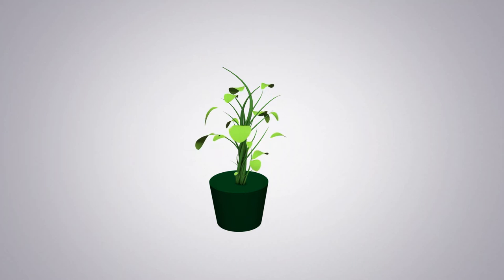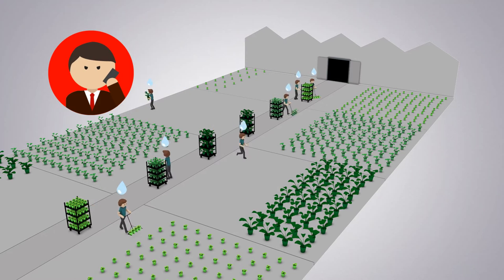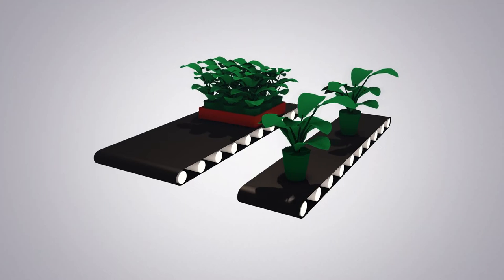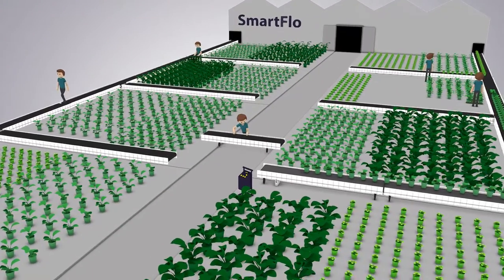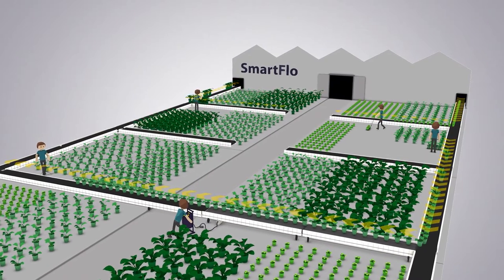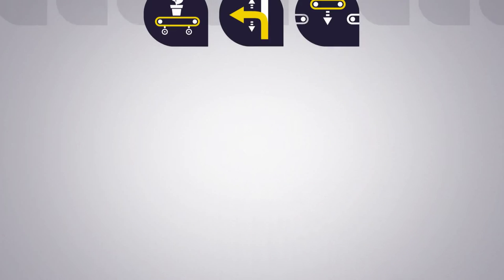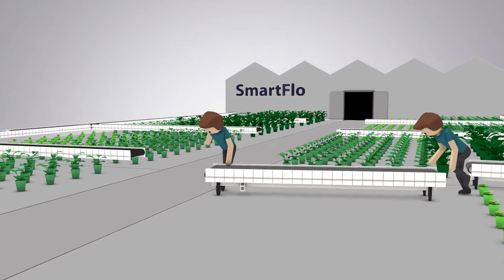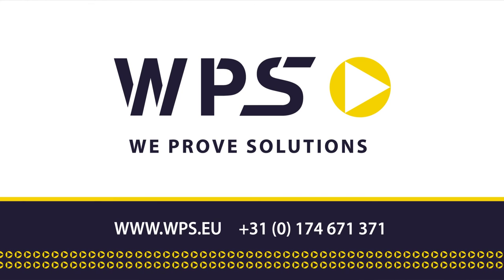Experience advantages SmartFlo conveyors WPS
Our SmartFlo conveyor system enables every potted plant grower to reach maximum efficiency, flexibility with a minimum investment.

In one series we combine a complete range of products that will automate your pot plant business operations. Practical, efficient and future-oriented, the SmartFlo series consists of several modules that are connected online.